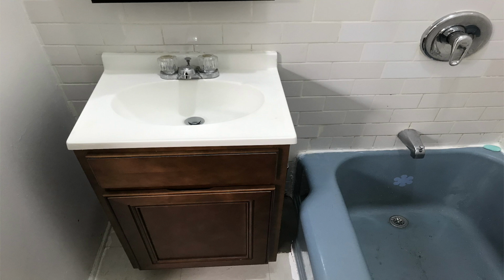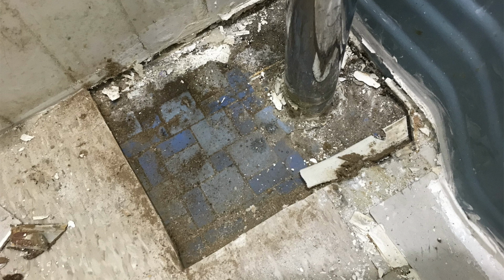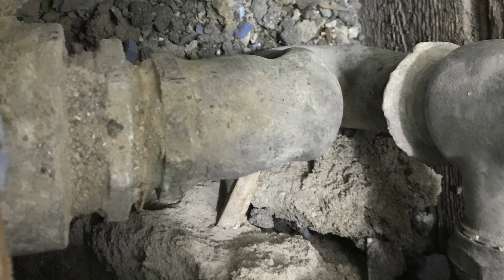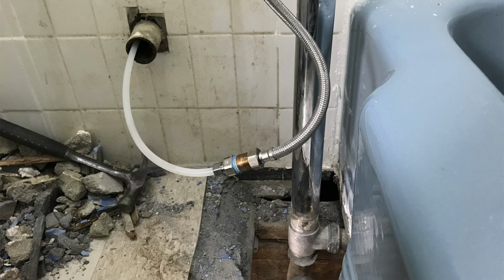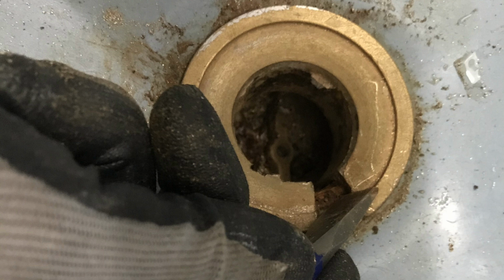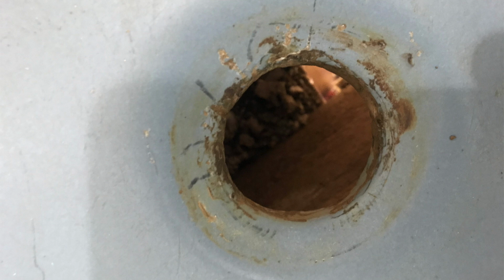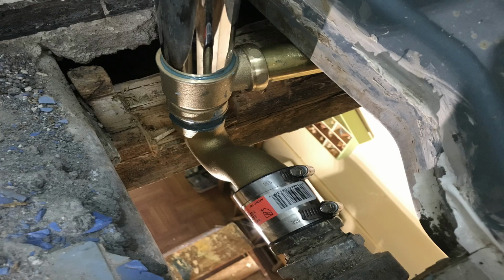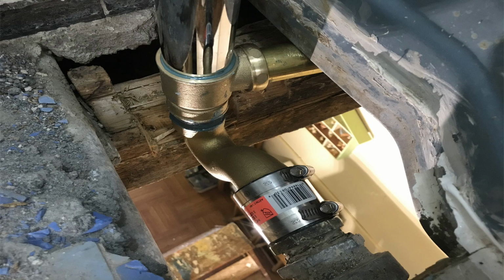Leak Under Bathtub Drain / Standing Waste Replacement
The call came in and I verified the leak under bathtub drain was the old fashioned Standing waste and overflow. Still, thousands of these old-style waste and overflows in use today and this one was a real pain in the butt.

The lead trap beneath the floor had a small pinhole in it which made it difficult to pinpoint. It wasn't pouring out enough that it was obvious. The plaster and former sheetrock repairs were absorbing the leak slowly.

As a result, a large section of the ceiling came tumbling down when I started breaking out the tile floor from above. Just missing the tenant below who decided she needed a cup of coffee at that very moment.

Leak under bathtub drain for sure! If the ceiling had not come down chances are I would have opened it in order to complete this repair. It would have been impossible to do from above alone. Welcome to my world folks, hope you get some value from the video!

Happy Plumbing,
Bob.

Milwaukee M-18 Tools used on this Job -

Milwaukee 2626-20 M18 18V Tool Only

Milwaukee 2719-20 M18 FUEL Hackzall (Bare Tool)

Milwaukee 0886-20 M18 Jobsite Fan

Milwaukee 2132-20, Red

All material provided within this website is for informational, educational, & entertainment purposes only. Some of these projects, materials, and techniques may not be appropriate for all ages or skill levels. The plumbing instruction used here is used to simply break down jobs to their simplest steps.

Please use a clear mind and use all safety precautions following the tutorials provided by this site.  I do not make any claims about the safety of the projects, techniques, or resources listed on this site and will not take responsibility for what you do with the information provided by this site.
 Viewers must be aware by doing projects on their homes they are doing it at their own risk and Bobs Plumbing Videos cannot be held liable if they cause any damage to their homes.

 With different codes around the world and constantly changing standards, regulations, and rules, it is the sole responsibility of the viewer to educate themselves on their local requirements before undertaking any sort of project. That being said Bob's Plumbing Videos cannot claim liability with all applicable laws, rules, codes, and regulations for a project. Be safe, have fun with your plumbing repairs, and ALWAYS stay informed about your local building code.